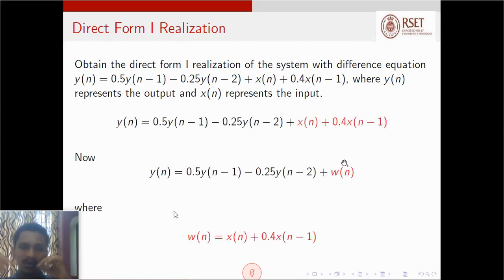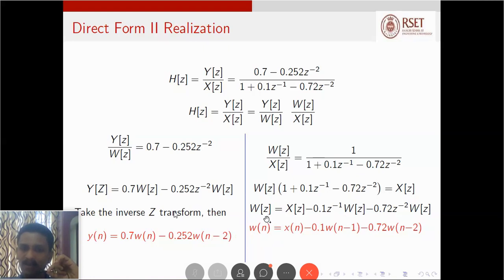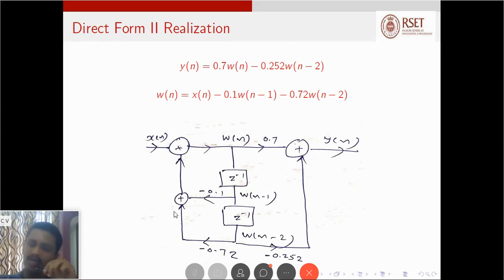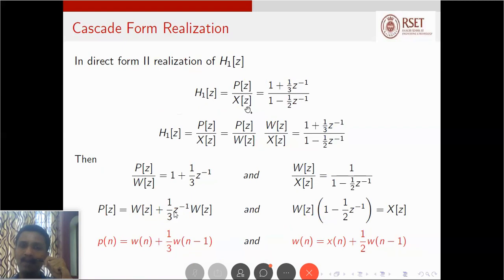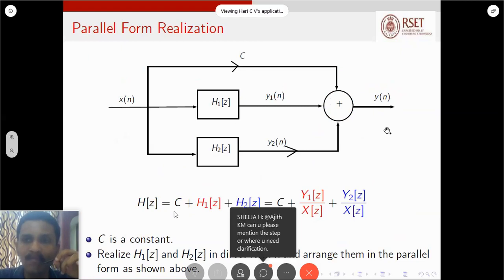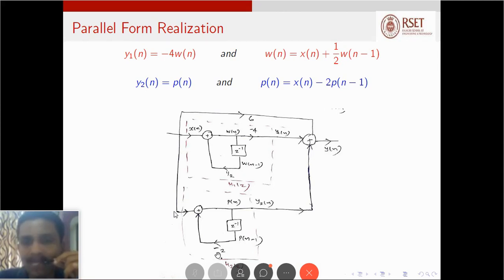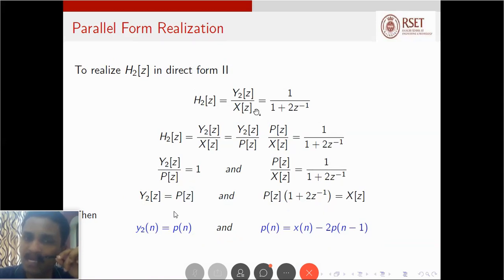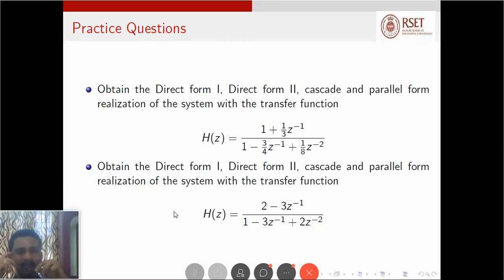Digital Signal Processing Module-5 | S6 Applied Electronics & Instrumentation Video Lecture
Applied Electronics & Instrumentation _ S6 _ Digital Signal Processing _ Module 5 Session: Filter Realization – Structures for IIR Filters By Dr. Hari C V – Assistant Professor, Dept. of Applied Electronics & Instrumentation, Rajagiri School of Engineering & Technology, Kakkanad, Ernakulam.